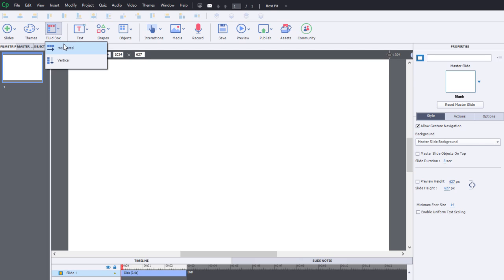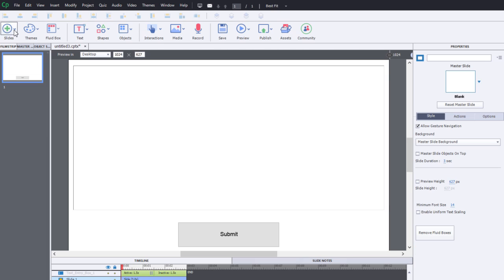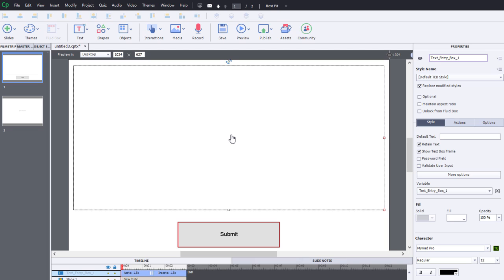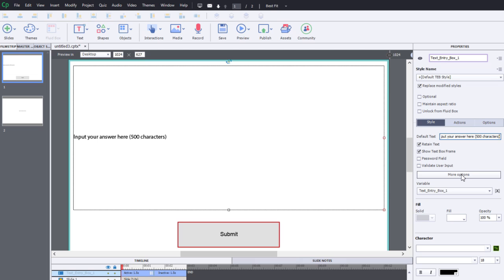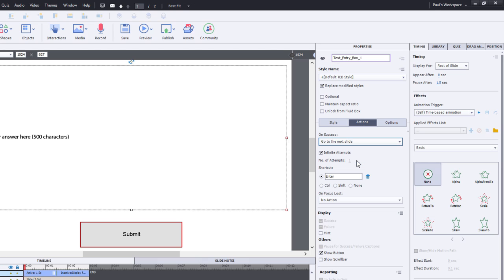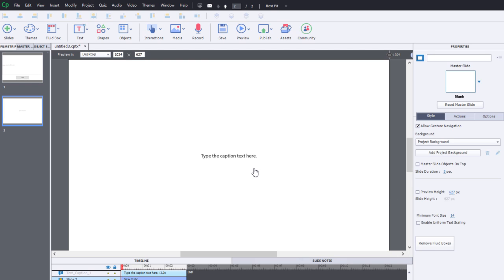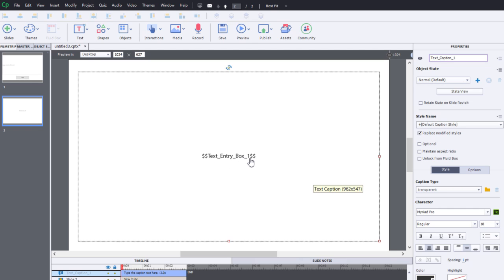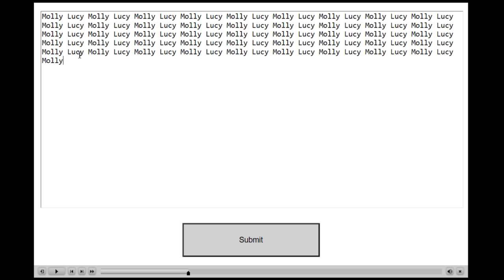Make Text Entry Boxes Work in Adobe Captivate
In this Adobe Captivate video tutorial, I demonstrate how you can use a text entry box to capture a bunch of text from your users and then display it back to them on a later slide without any display difficulties.